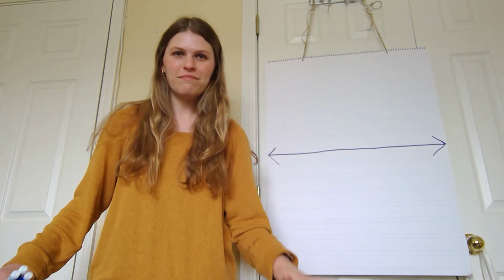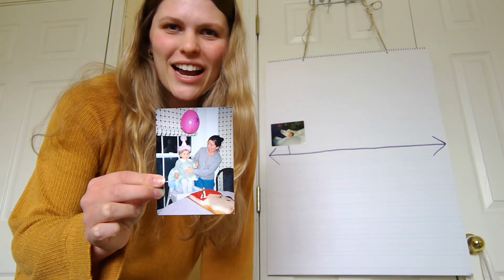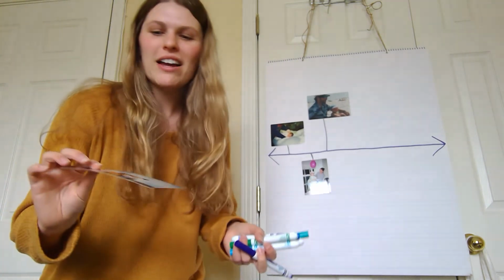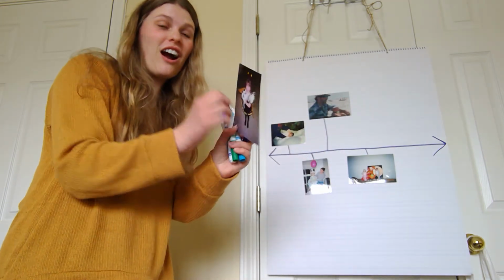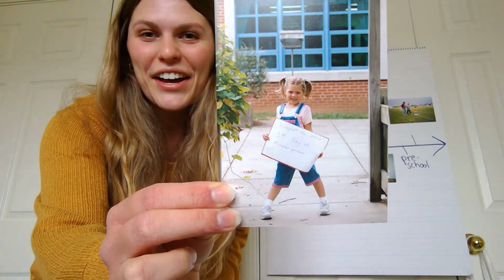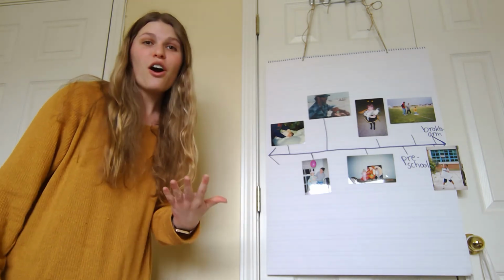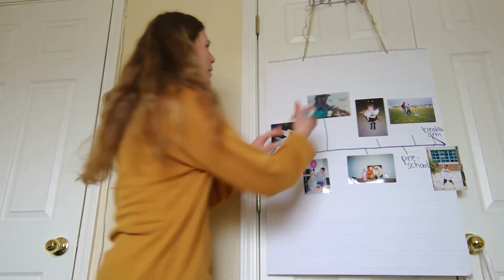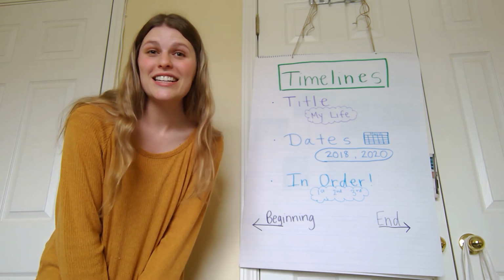Social Studies 3-23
Timelines!